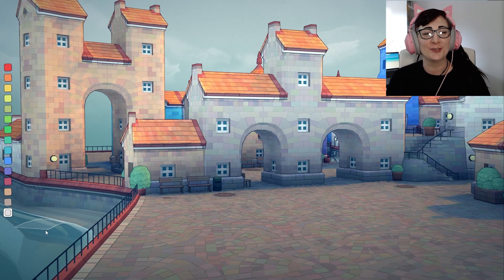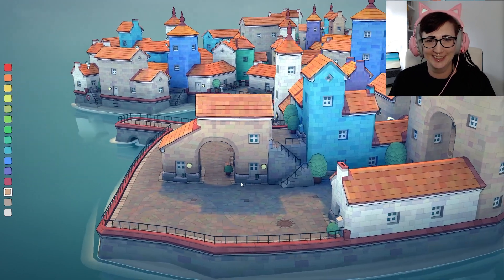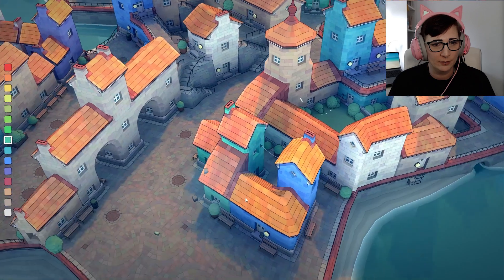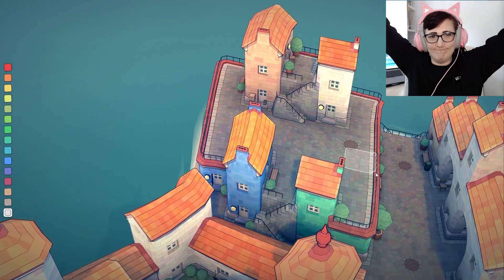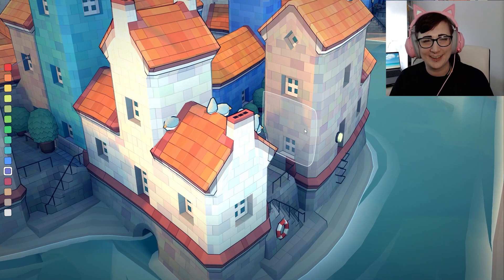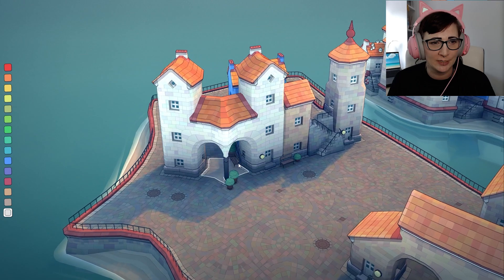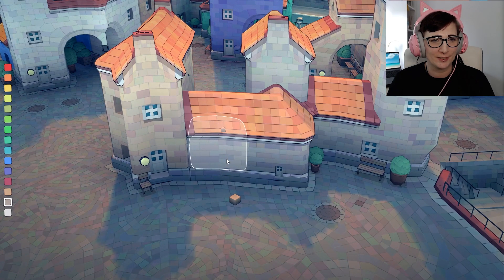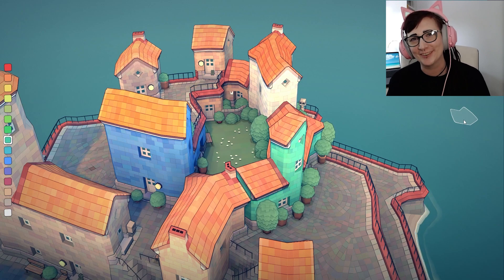How is this relaxing & stressful? | Townscaper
Hey beautiful gamers! We finally figured out how to make a garden on top of a plaza, on top of a plaza!